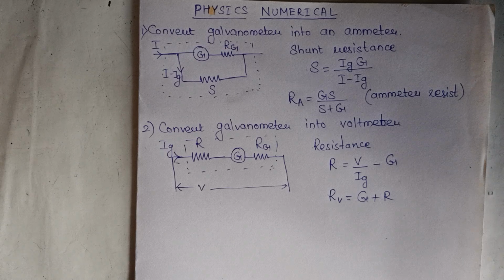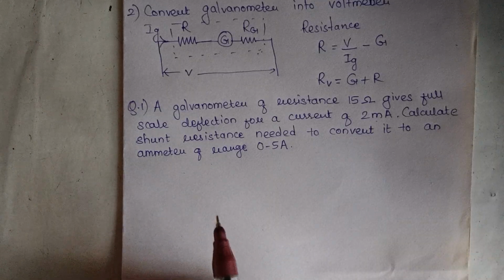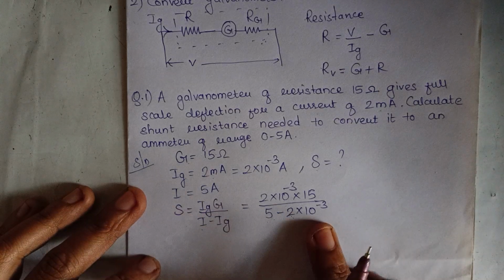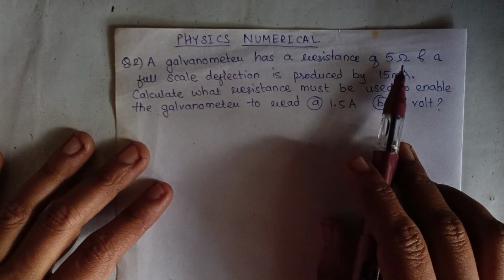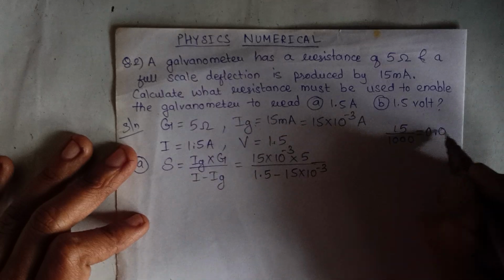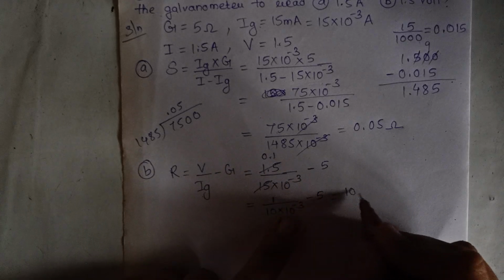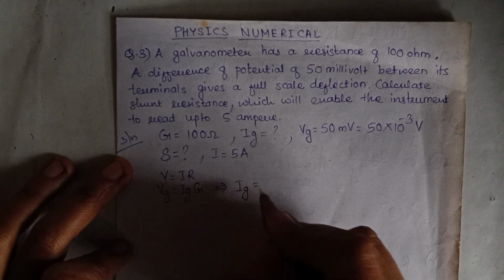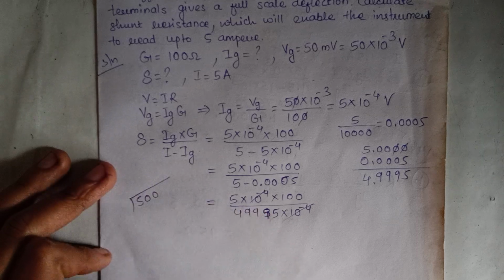Std XII physics numerical/moving charges and magnetism/ammeter and voltmeter/cbse+ncert/(English)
Topic: Moving charges and magnetism
Subtopic: Conversion of galvanometer as ammeter and voltmeter